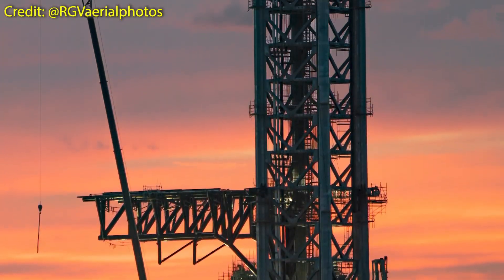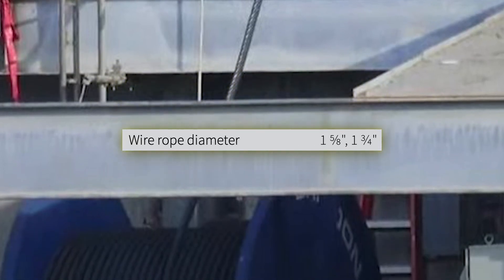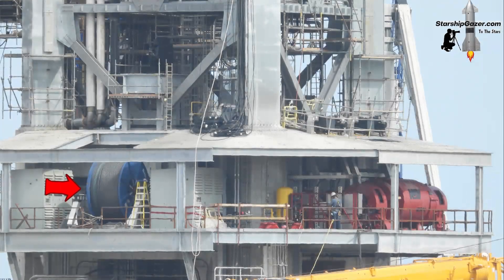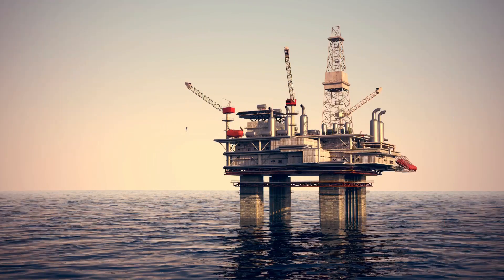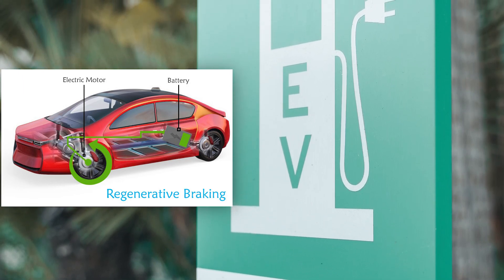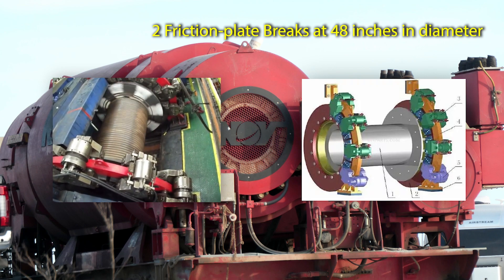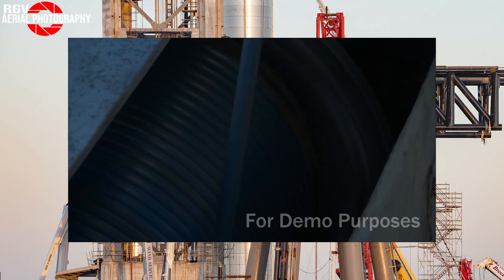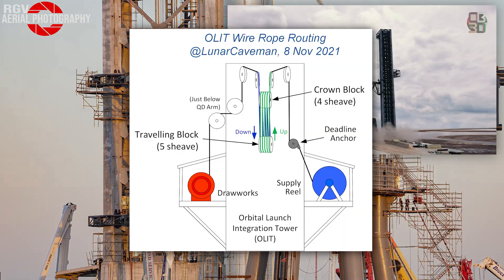How The Hoisting Mechanism Of Starship's Orbital Launch Tower Works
Analysis of the hoisting system of the Orbital Launch Tower that will host the launches of SpaceX's Starships at Boca Chica, Texas.